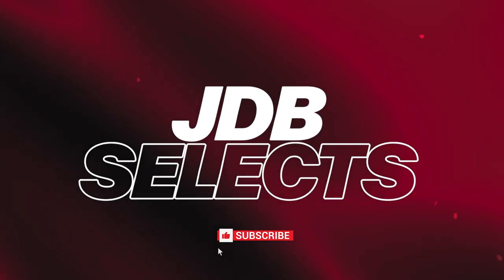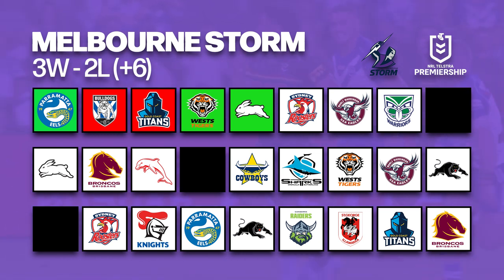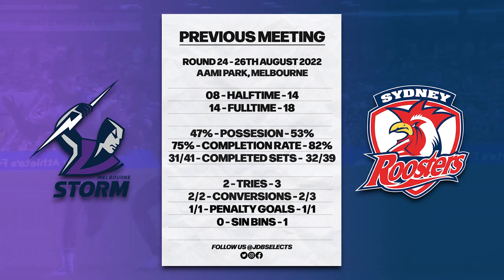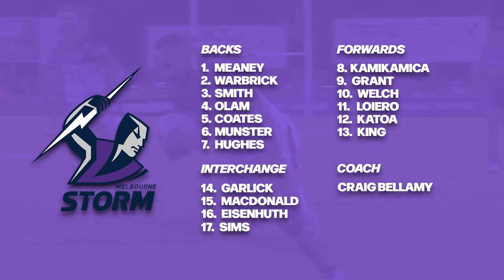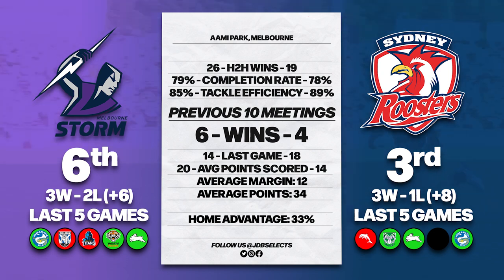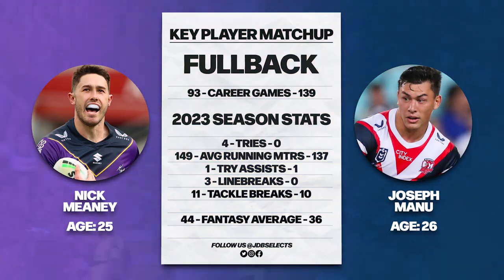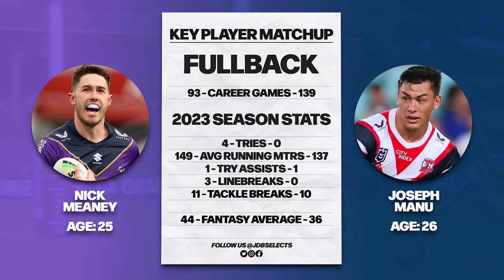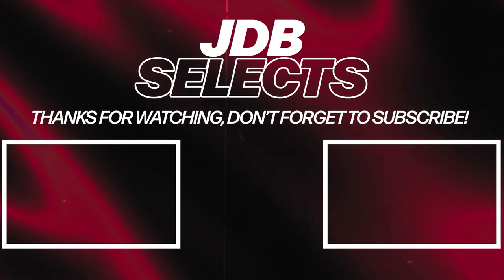Melbourne Storm vs Sydney Roosters | Round 6 NRL 2023 | Match Breakdown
The Roosters will be without captain James Tedesco this week, however having Joey Manu as a replacement fullback is something other clubs dream of. Brandon Smith will also face off against his former club for the first time.